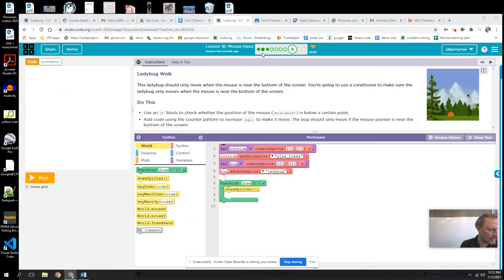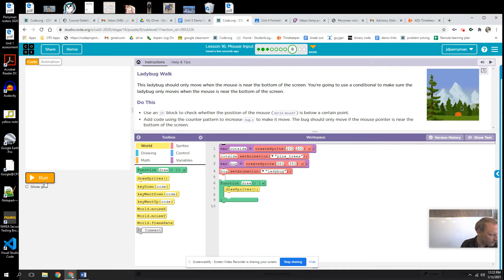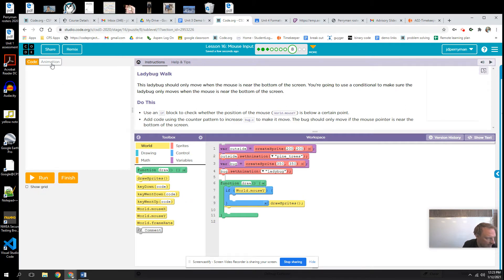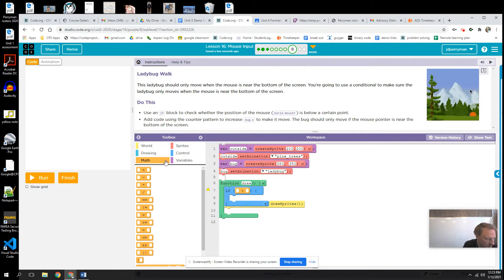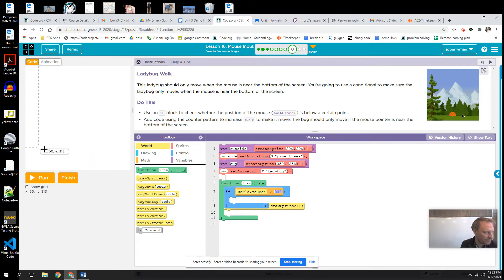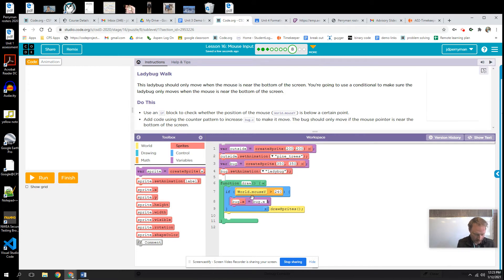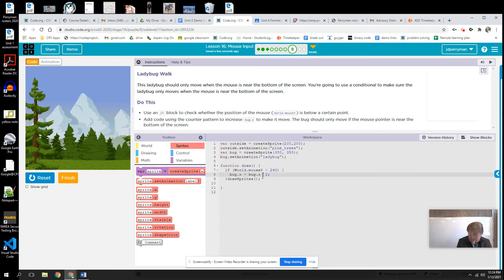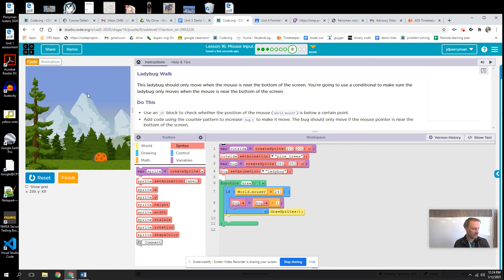Unit 3 Lesson 17 page 8a: Ladybug Walk Code.org CSD 20/21